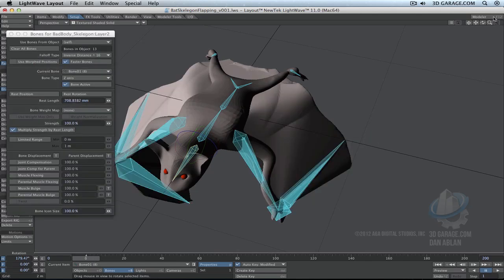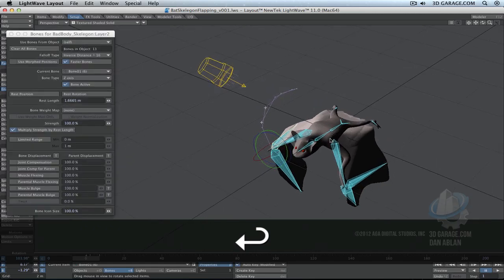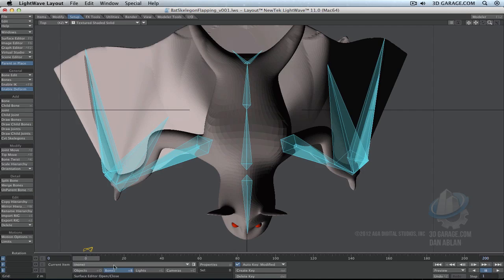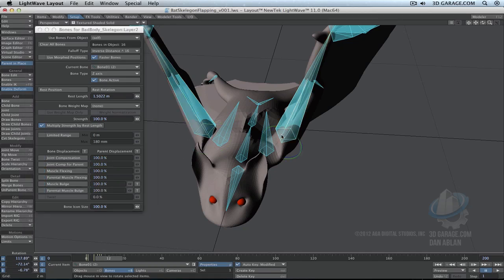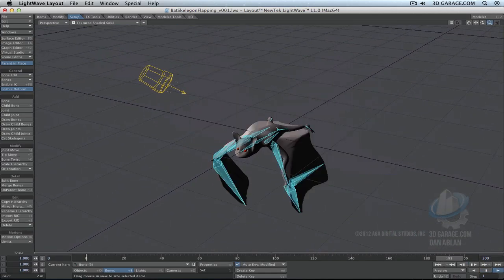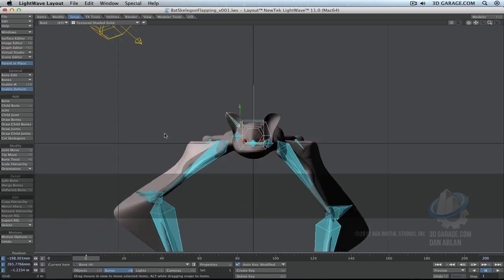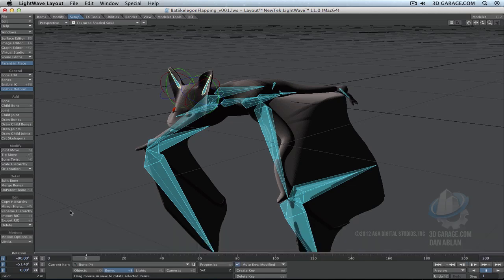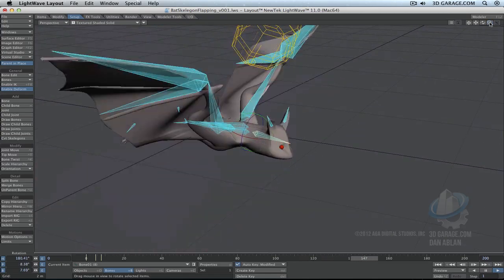LW11SC 27 BatMotionTweaks